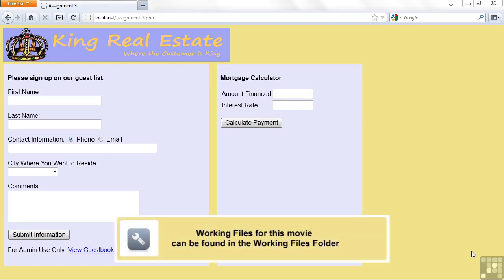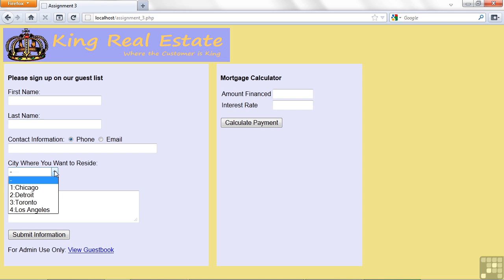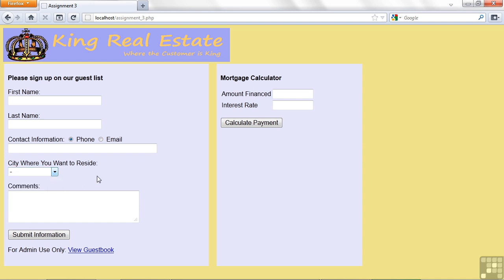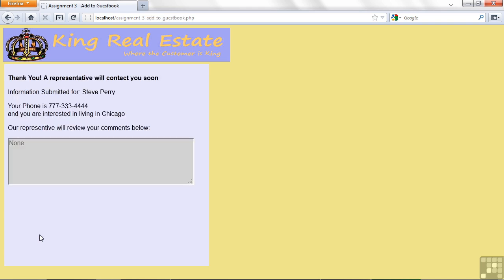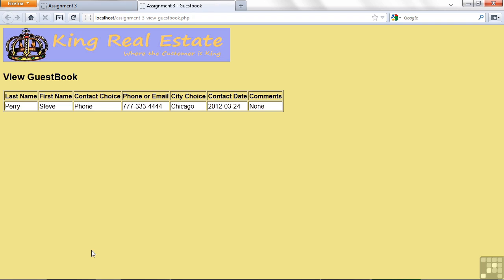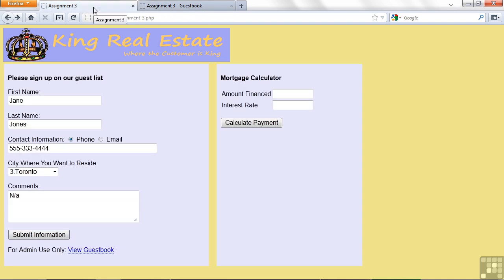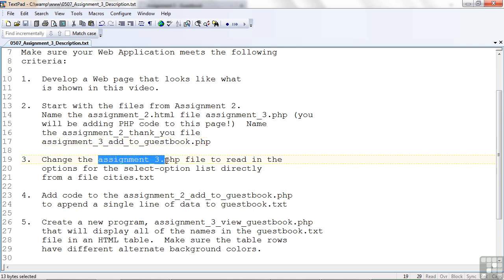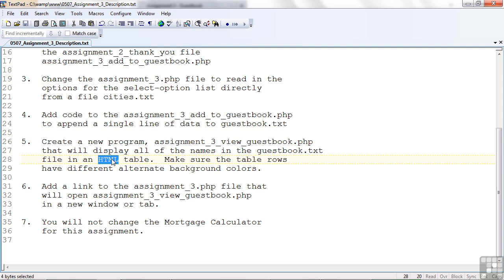0507 Assignment 3